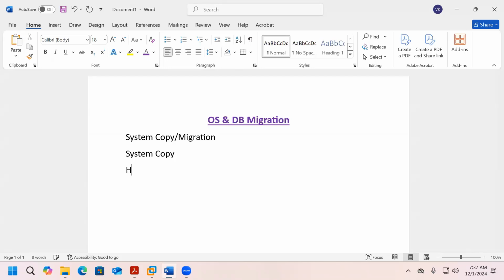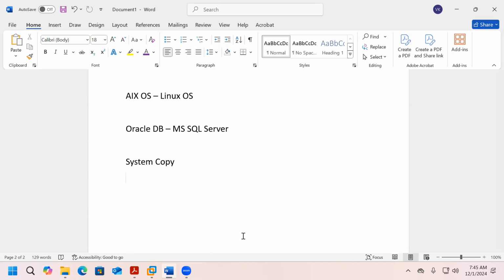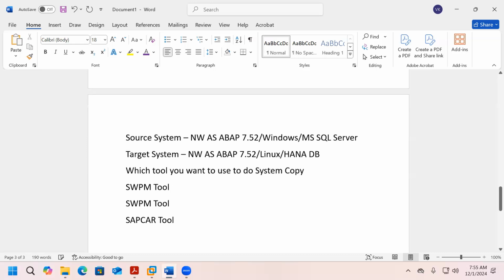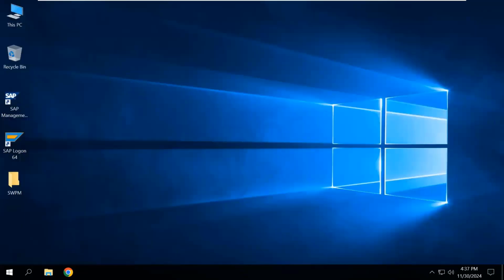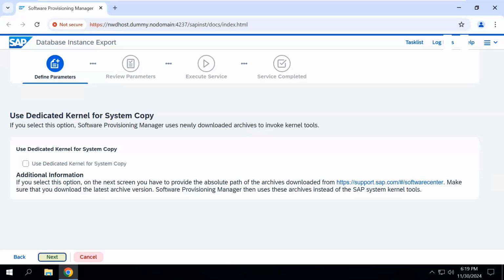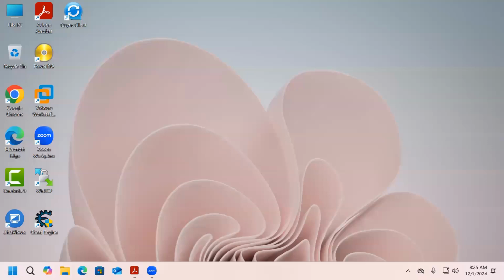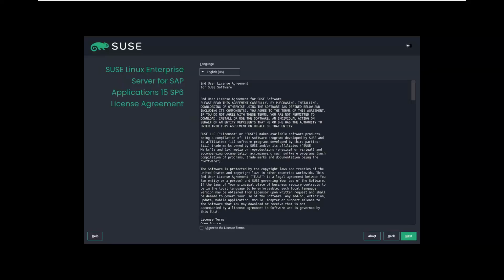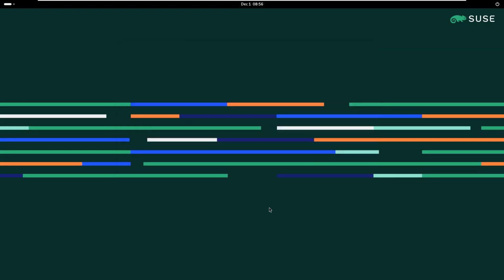OS & DB Migration